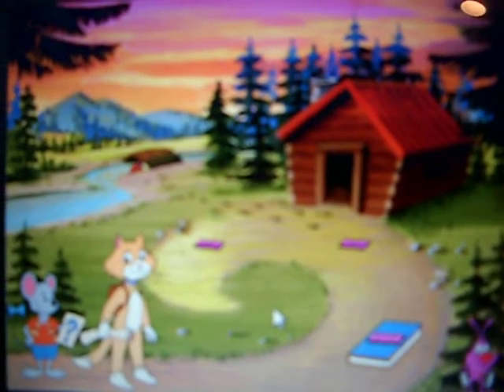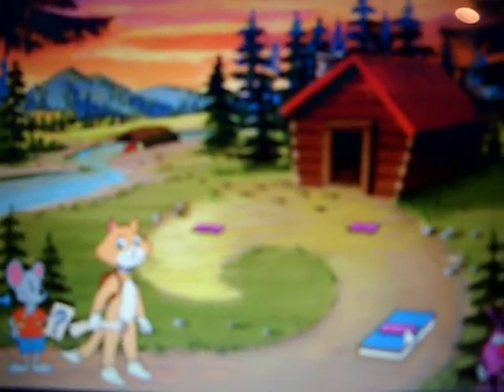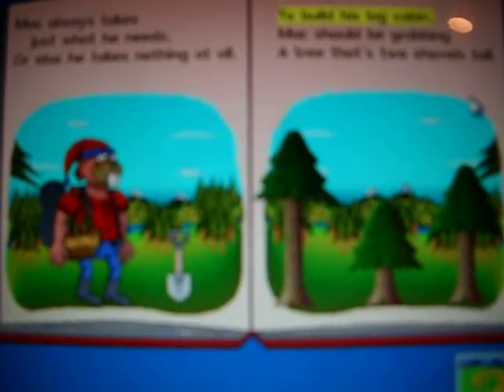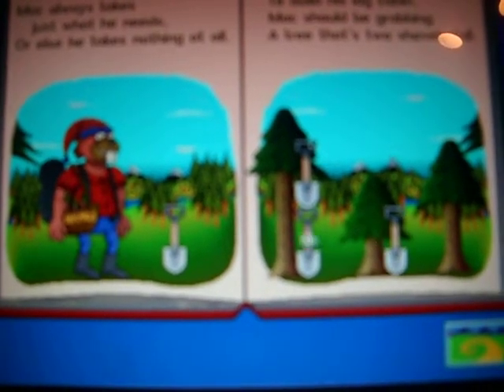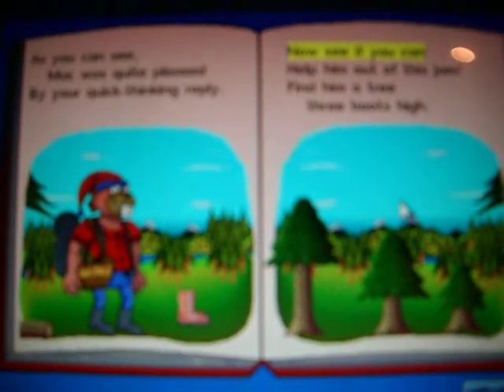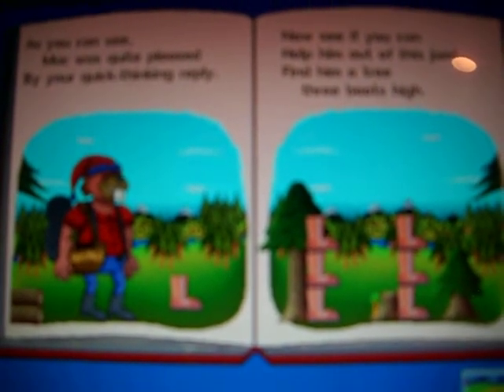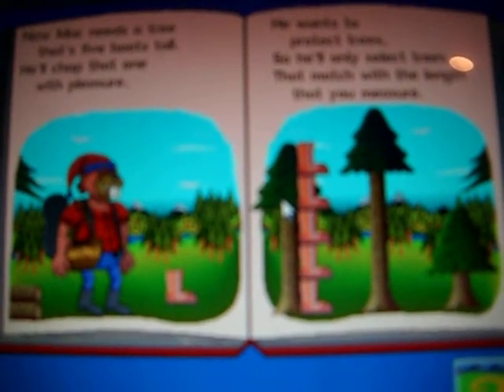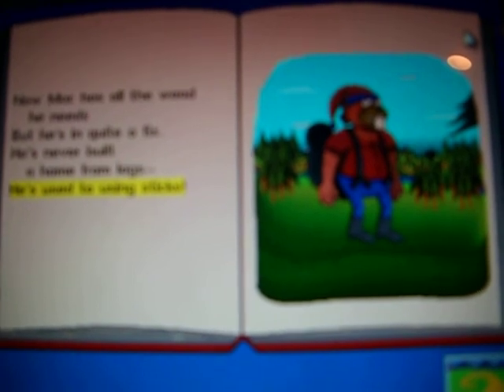Math Journey - Log Cabin Measurement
here we can use measurement skills to help Measuring Mack the Lumberjack build a new home.